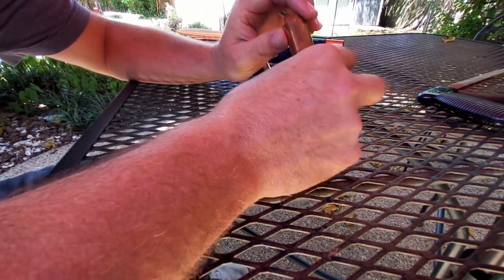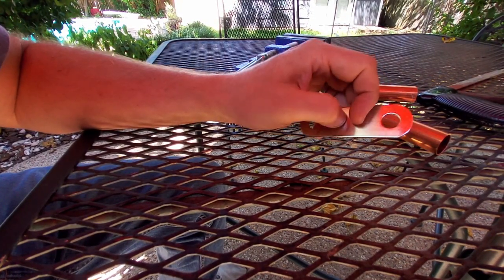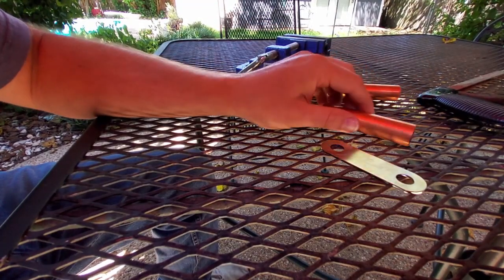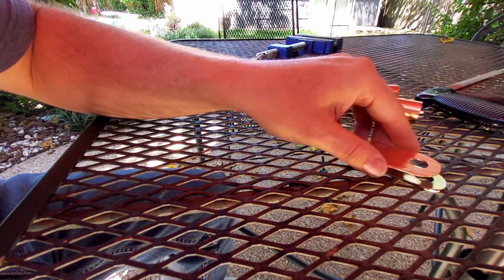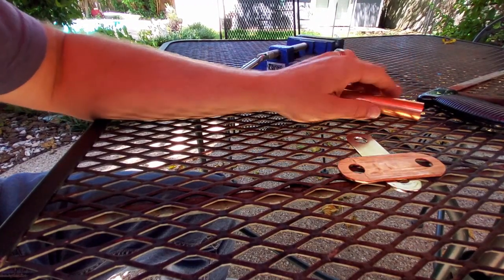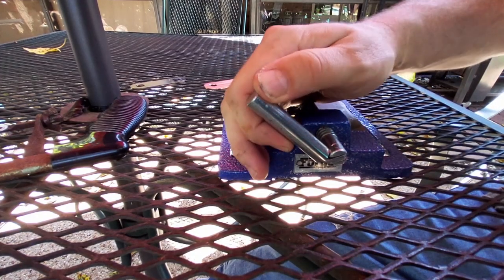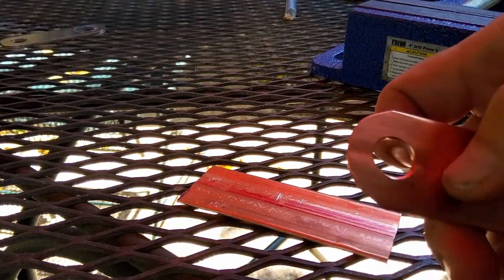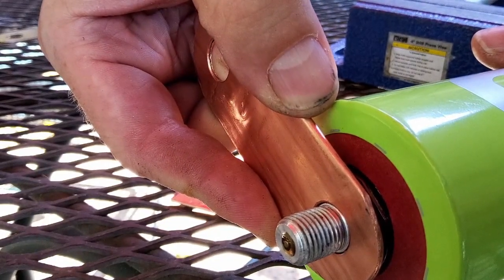DIY Copper LiFePO4 Busbars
You can make your own busbars out of inexpensive 3/4" copper tubing

The Math:
For Aluminum (Thickness in MM) x (Width in MM) x 0.75 = Current Capacity in Amps
For Copper (Thickness in MM) x (Width in MM) x 1.20 = Current Capacity in Amps